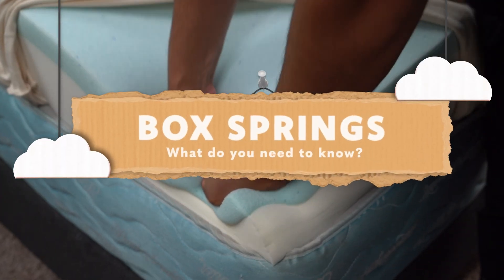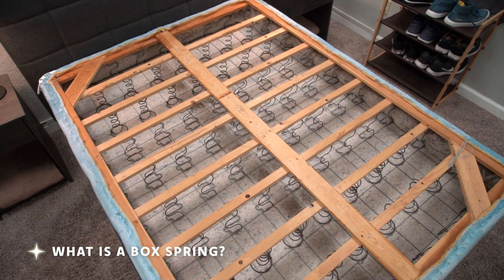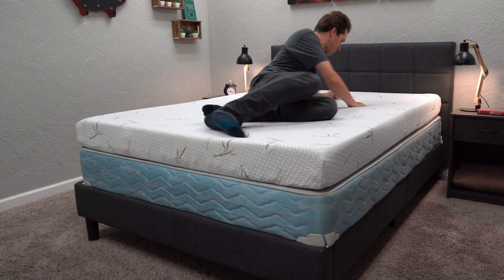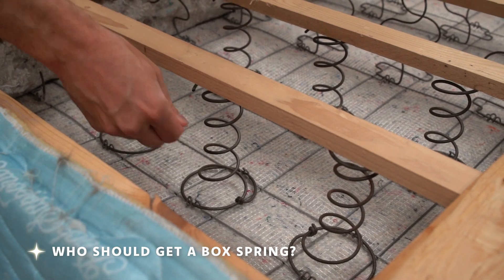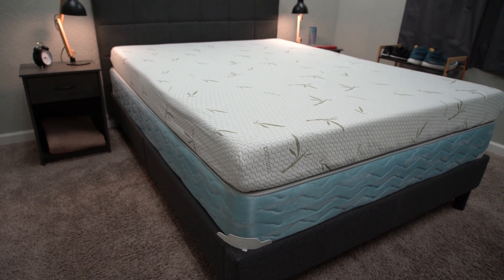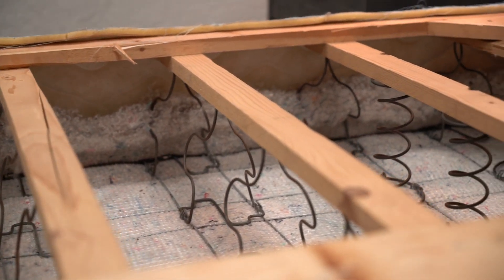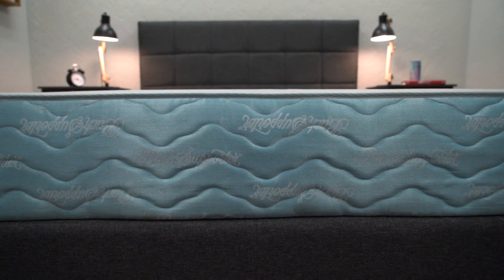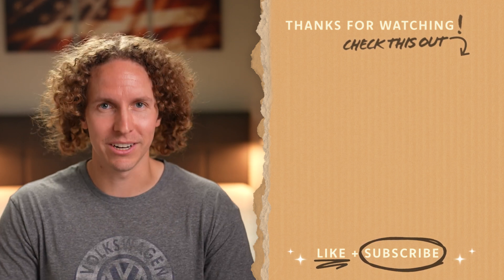Do You Need A Box Spring For Your Mattress? (FULL GUIDE)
Do You Need A Box Spring For Your Mattress? (FULL GUIDE). In this video, Wes who is a Certified Sleep Science Coach answers the popular question of whether you need a box spring for your bed. He goes over all the considerations as well as the pros and cons of using a box spring with your mattress. While box springs do offer some benefits, the short answer is no, you likely do not need a box spring depending on what type of foundation you're using. Hopefully you find it helpful as you research new mattresses and box springs.

fzgE

▬ VIDEO CHAPTERS ▬
0:00 - Introduction
0:38 - What is a Box Spring?
1:11 - What do they do?
1:56 - Who should get one?
2:40 - Who shouldn't get one?
4:00 - Conclusion